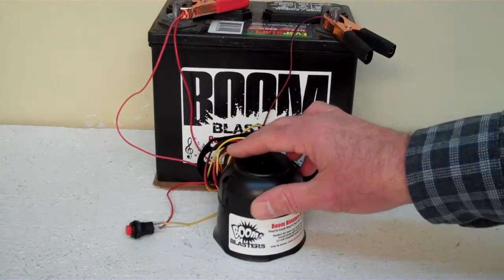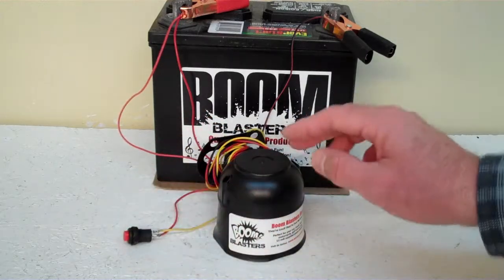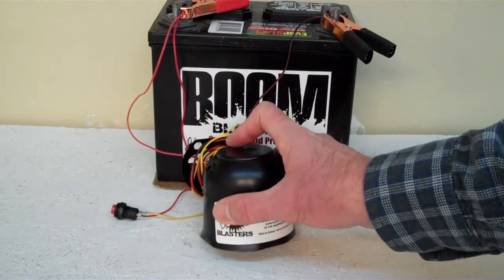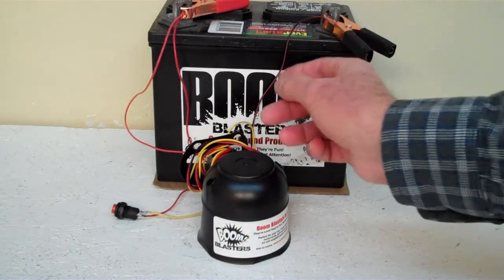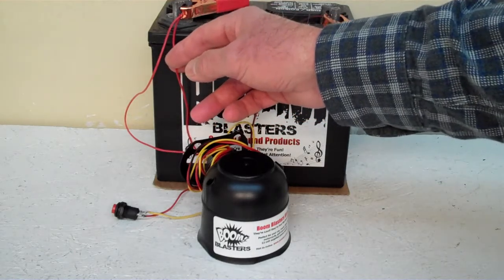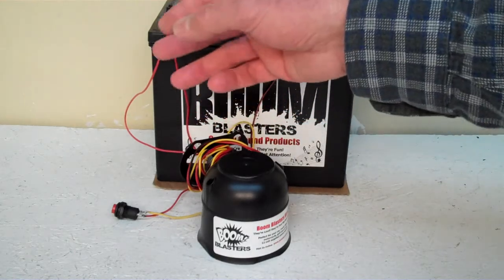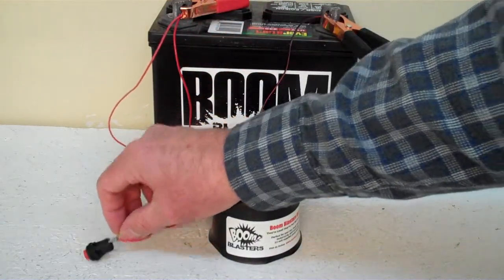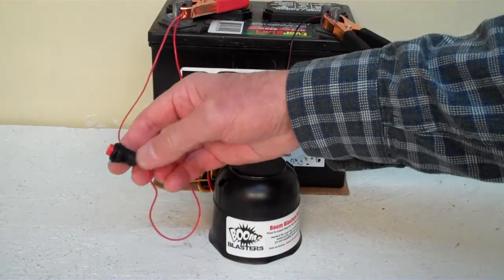Hawk Screaming Sounds Car Horn